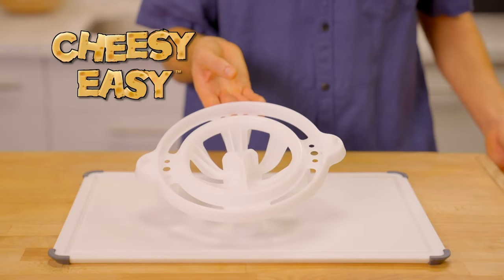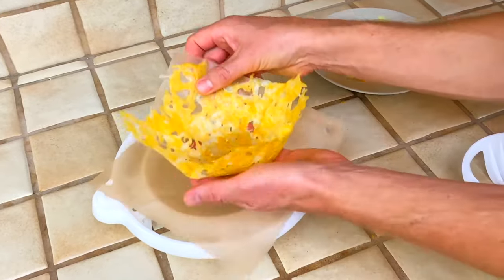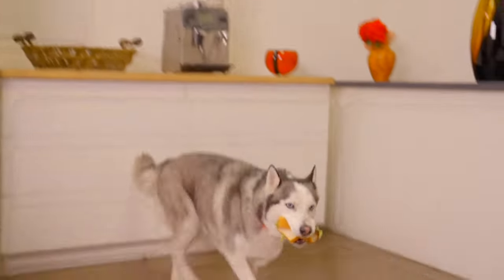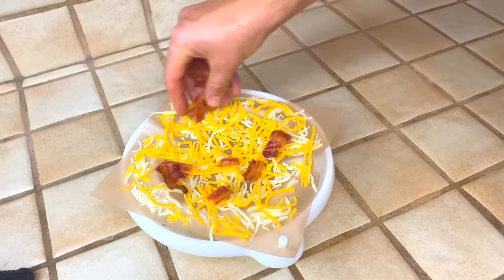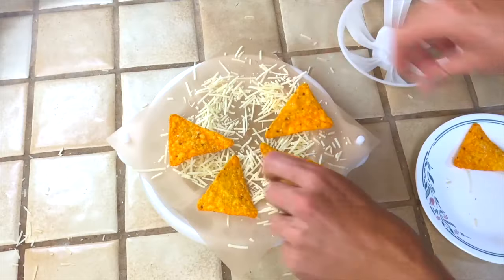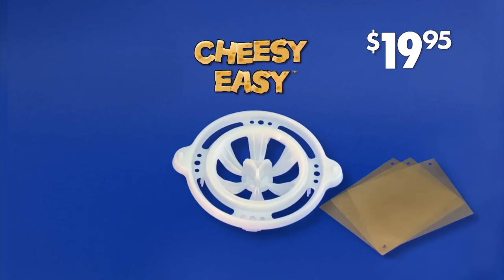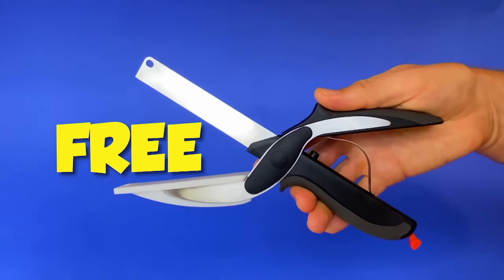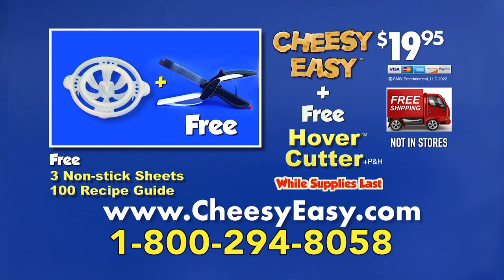Official Cheesy Easy™ Commercial (with The Shamwow Guy)